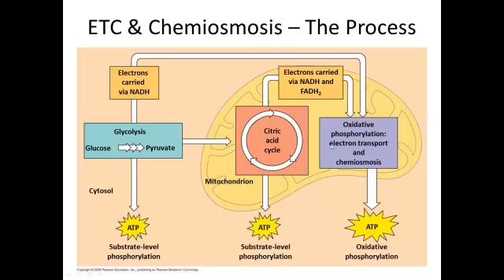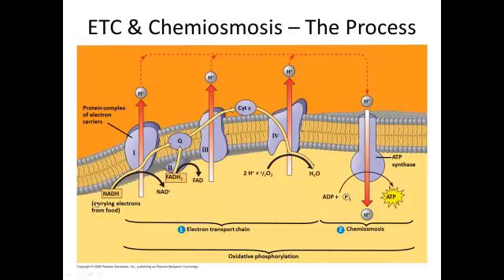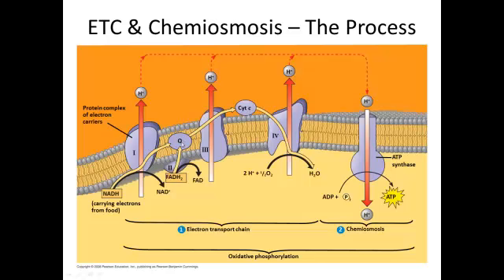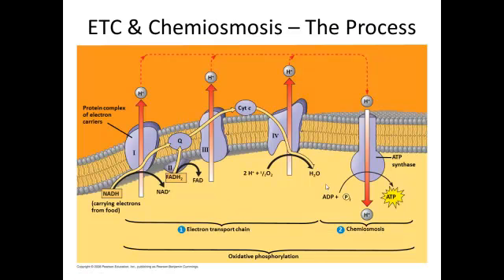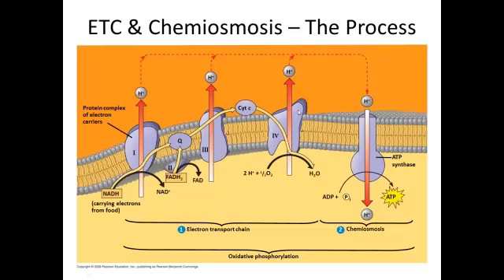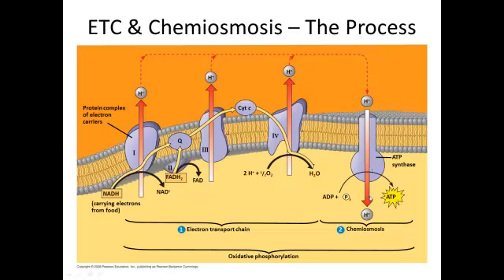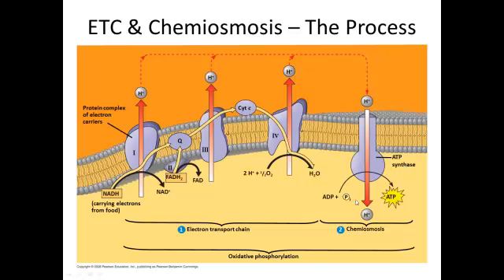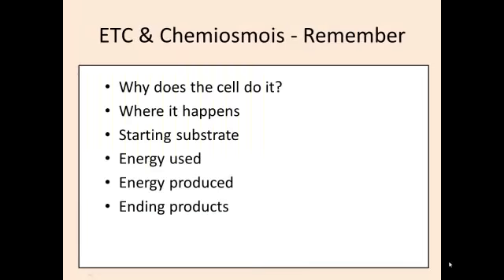B201 C9 9 4 Chemiosmosis